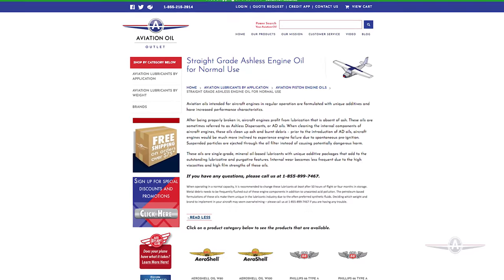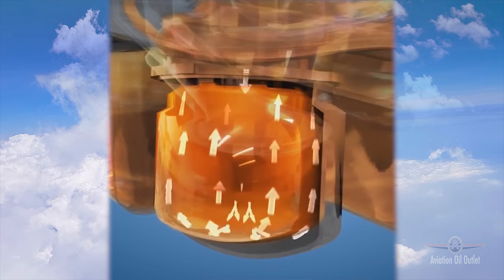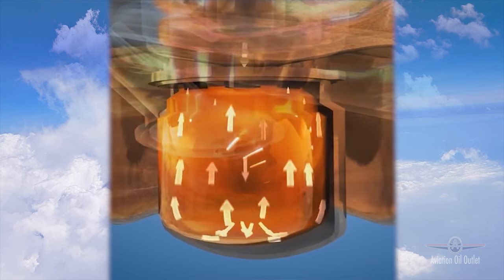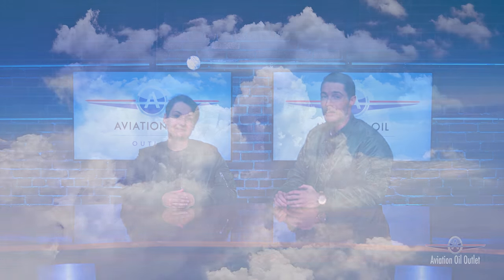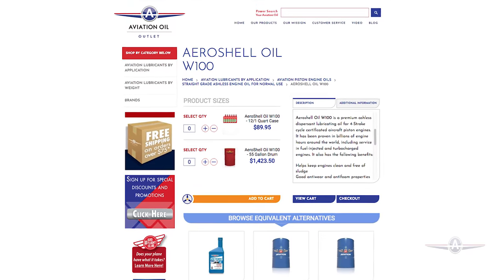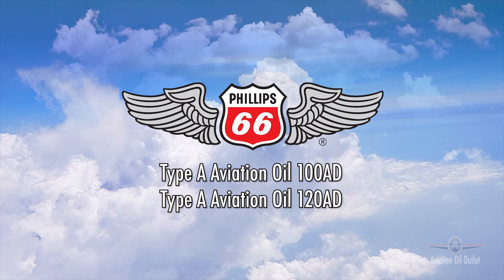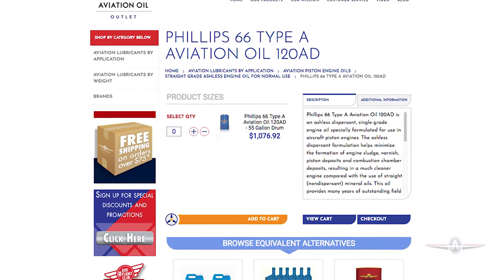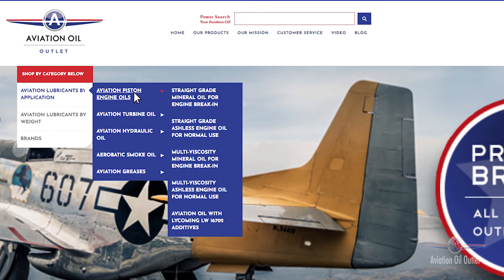Straight Grade Ashless Aviation Piston Engine Oil For Normal Use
After being properly broken in, aircraft engines profit from lubrication that is absent of ash. These oils are sometimes referred to as Ashless Dispersants, or AD oils.

In this video, Megan & Shawn break down these piston engine oils that are single-grade, mineral oil-based lubricants with unique additive packages that add to the outstanding lubrication and purgative features.